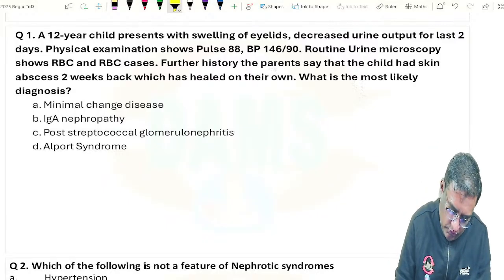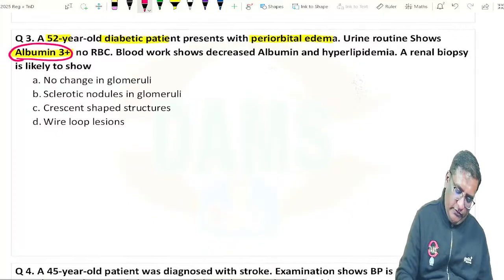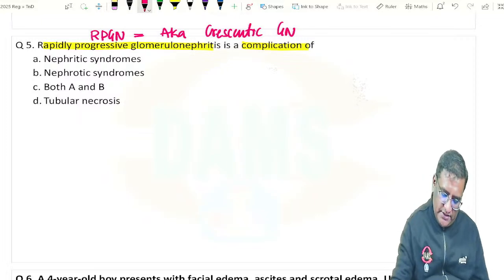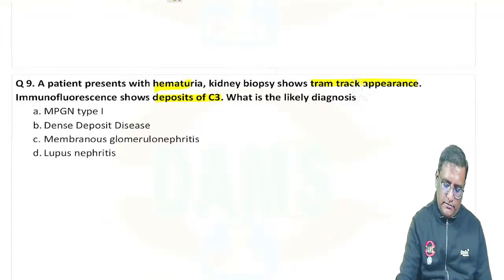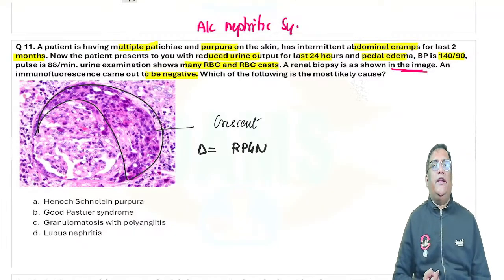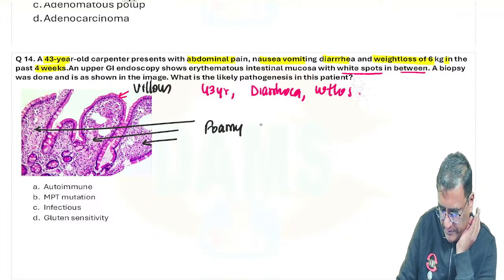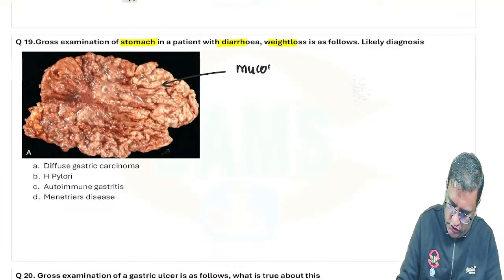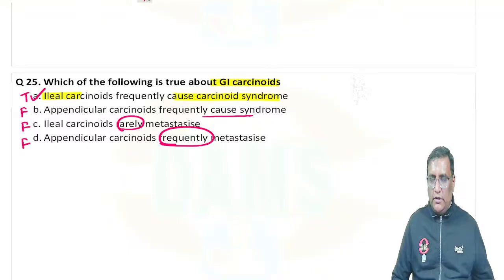2nd Year MBBS | Pathology (Systemic - Renal & GIT) || Dr. Sanjeev Chitragar